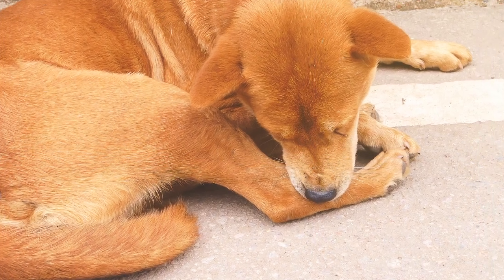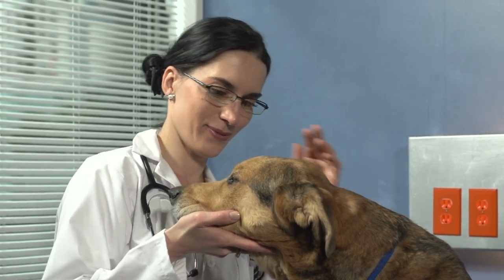Why Does My Dog Chew His Leg?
Why does my dog keep licking and biting his leg? So, your dog is chewing on his leg and you want to know why. In this Vet Minute, Dr. Marty Greer will be talking about some of the common reasons your dog maybe chewing on his leg.